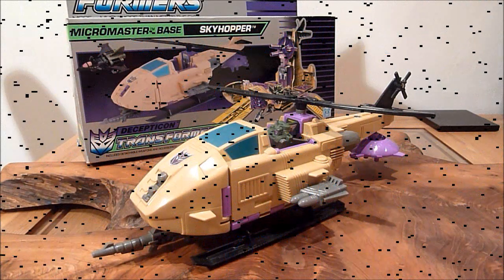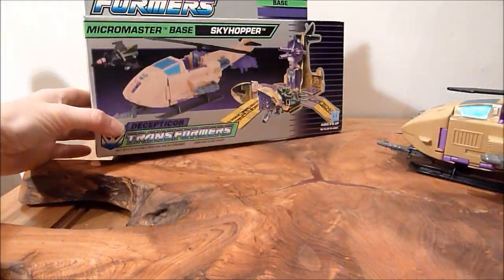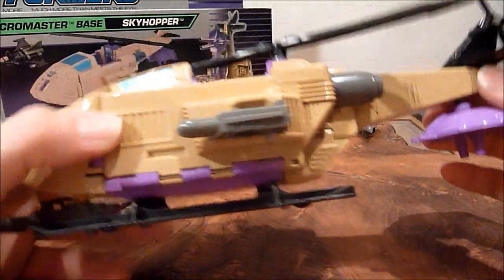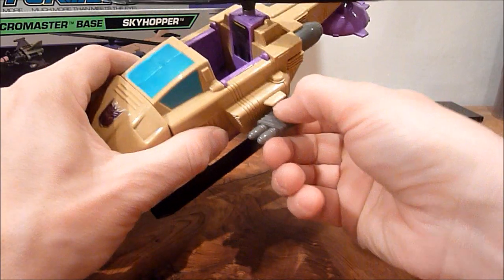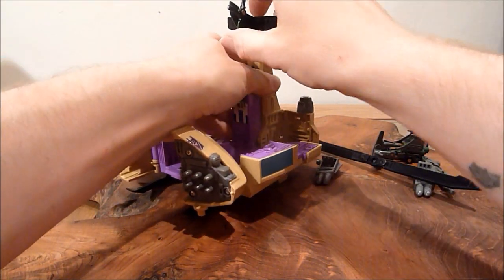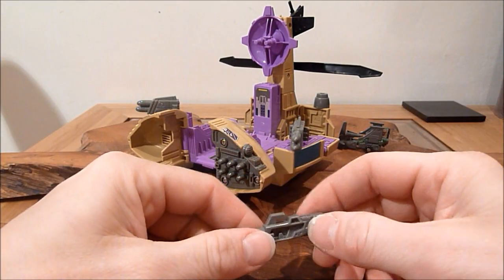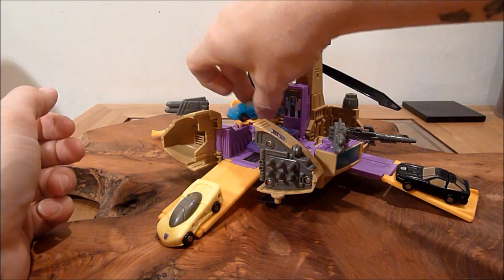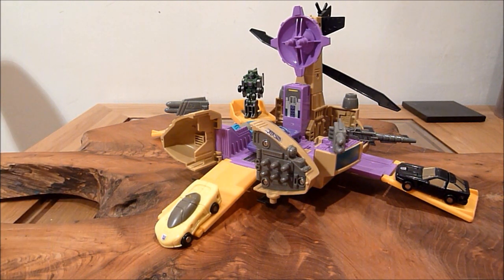Transformers G1 Micromasters SKYHOPPER Review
this is the pretty cool G1 skyhopper . well worth picking up